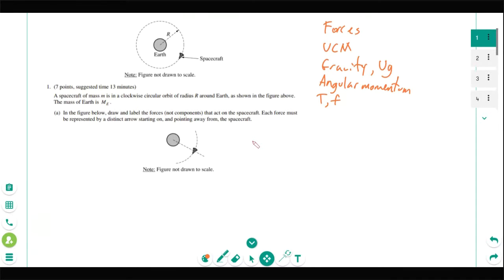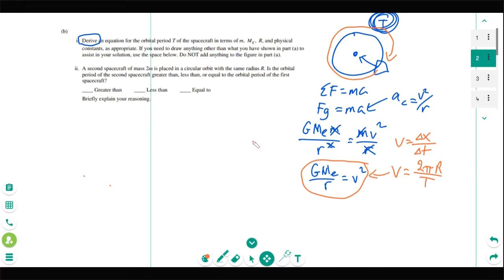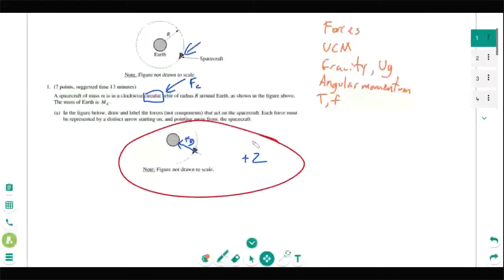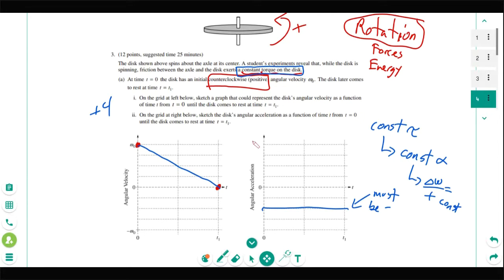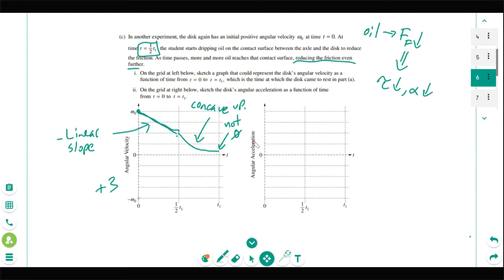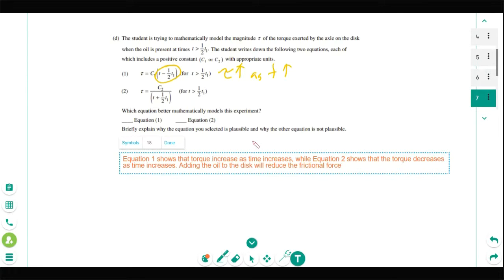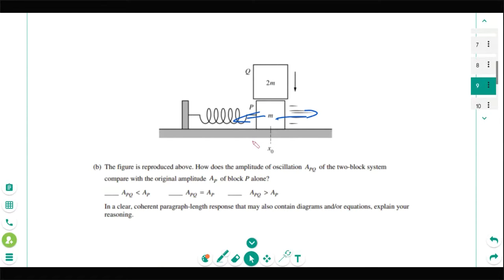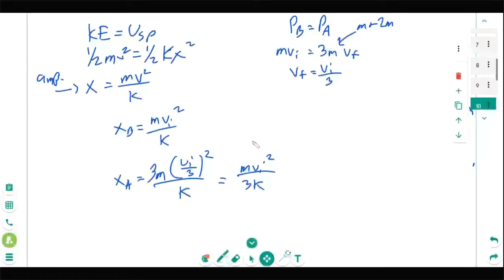AP Physics 1 - 2018 FRQ Review: Rotation, Torque & Waves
Review the 2018 AP Physics 1 free response questions with detailed solutions and explanations. This walkthrough helps you understand key concepts like rotational motion, torque, waves, and energy that appear on the AP exam.

You'll learn how to approach FRQs strategically, avoid common mistakes, and apply physics principles to solve complex problems. Perfect for students preparing for the AP Physics 1 exam or reviewing mechanics and wave concepts.

⏱️ TIMESTAMPS:
0:00 Introduction to 2018 FRQs
0:32 Topics for Spacecraft Orbit
1:36 Forces on Spacecraft
2:42 Gravity as Centripetal Force
3:46 Deriving Without Gravity Knowledge
4:50 Deriving Orbital Period
5:55 Newton's Laws and Gravity
6:59 Simplifying Equations
8:12 Velocity and Circumference
9:16 Final Period Equation
10:20 Period with Double Mass
11:59 Period Independence from Mass
13:03 Speed in Larger Orbit
14:38 Inverse Relationship Explanation
16:24 Exam Format Discussion
18:59 Rotation Disc Introduction
20:34 Angular Velocity Graph
23:42 Constant Torque and Acceleration
25:47 Deriving Rotational Inertia
28:35 Angular Momentum Approach
30:41 Oil Dripping Experiment
32:57 Velocity Graph with Oil
35:04 Acceleration Graph Changes
37:41 Concave Up Explanation
39:14 Modeling Equations Analysis
43:18 Torque Decrease Reasoning
45:31 Springs and Blocks Setup
48:07 Period Ratio Calculation
51:15 Amplitude After Collision
53:52 Inelastic Collision Energy Loss
57:00 Mathematical Amplitude Derivation
1:01:12 Wrapping Up and Questions

📚 WHAT YOU'LL LEARN:
• Step-by-step solutions to all 2018 FRQs
• Problem-solving strategies for exam day
• Key concepts: rotational motion, torque, and wave mechanics
• How to write clear physics explanations for maximum points
• Common errors to avoid on free response questions